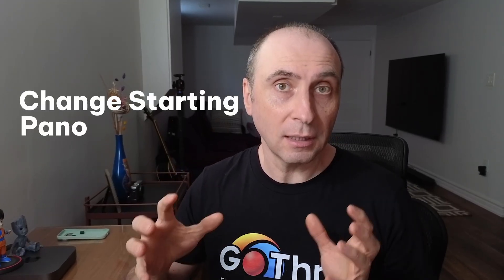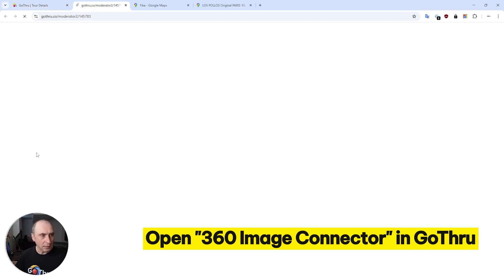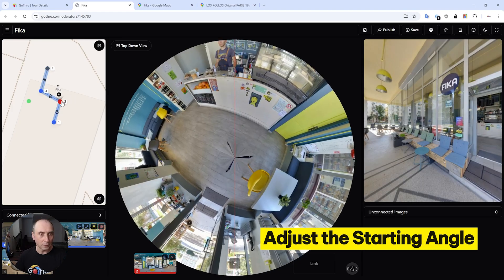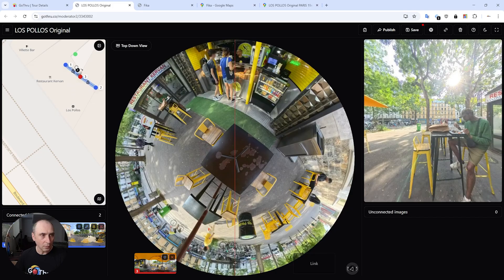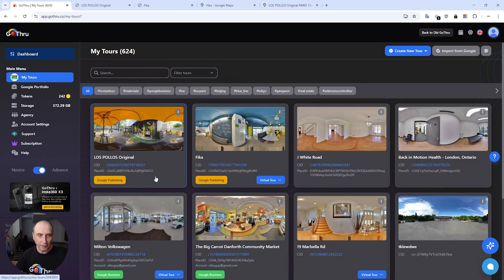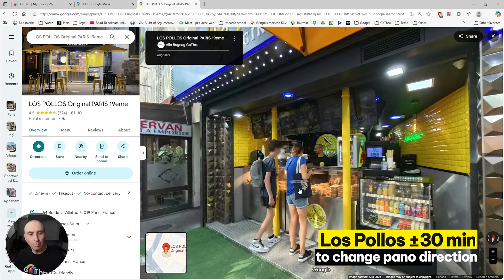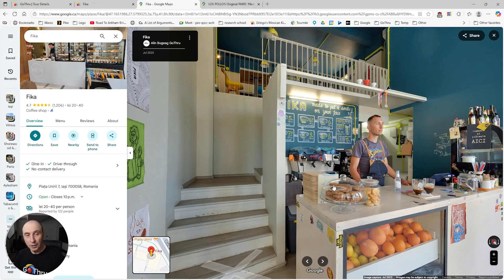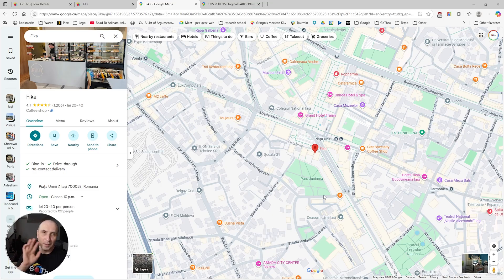How do I change the first photo on Google Business?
In this video, you'll learn how to easily change the starting image (panorama) and its direction for your Google Street View tour using the GoThru platform. We'll walk you through the steps to ensure your virtual tour starts with the best possible view of your business on Google Maps.

What you'll learn in this tutorial:

[00:24] Understanding the Starting Panorama: See how the starting pano appears on Google Maps and why you might want to change it.

[00:57] Using GoThru's 360 Image Connector: A step-by-step guide to accessing and using this powerful tool to manage your tour.

[01:58] Adjusting the Starting Angle and Panorama: Learn the simple process of rotating your view and selecting a new starting image.

[02:15] Saving and Publishing Your Changes: How to update your tour on Google Street View to reflect your adjustments.

[04:40] A Note on Update Times: Get a realistic idea of how long it might take for your changes to appear on Google Maps.

Whether your default starting view isn't quite right or you want to highlight a specific area of your business, this guide will show you how to take control of your Google Street View virtual tour.